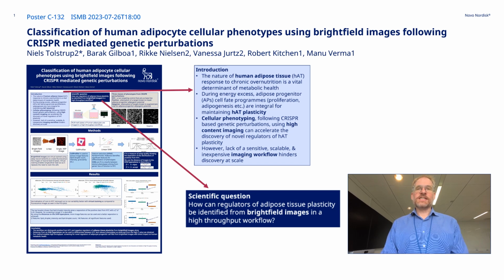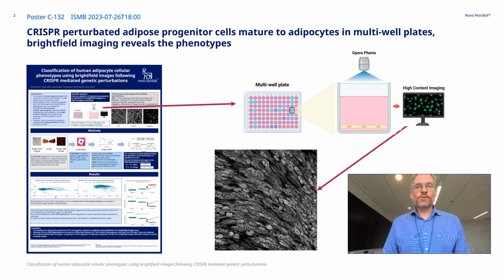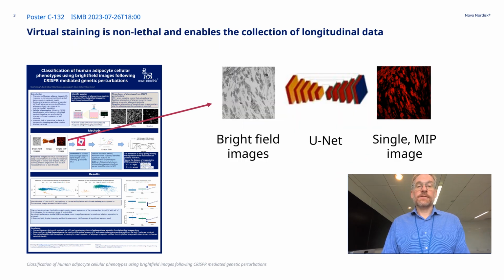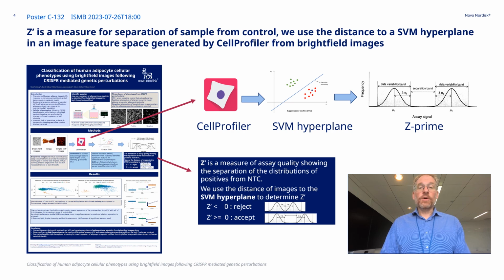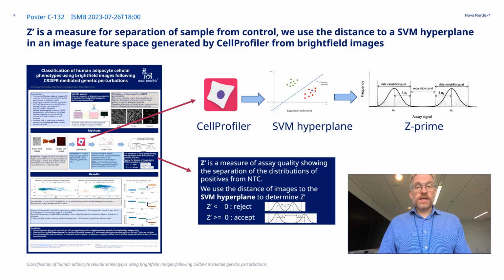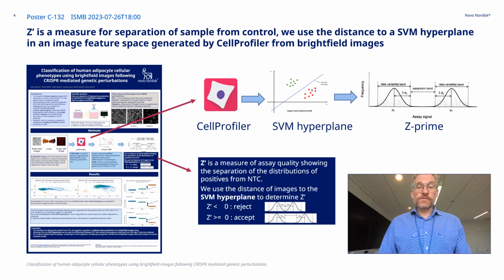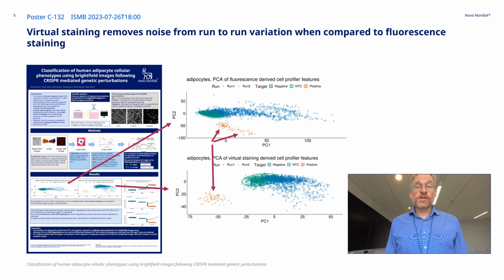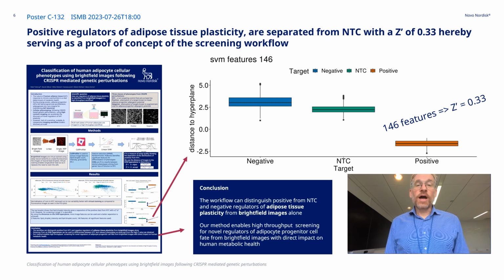Classification of human adipocyte cellular phenotypes... - Niels Tolstrup - Poster - ISMB/ECCB 2023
Classification of human adipocyte cellular phenotypes using brightfield images following CRISPR mediated genetic perturbations - Niels Tolstrup - Poster - ISMB/ECCB 2023